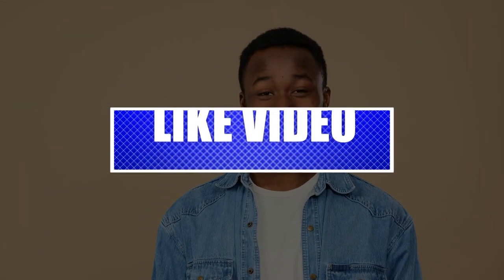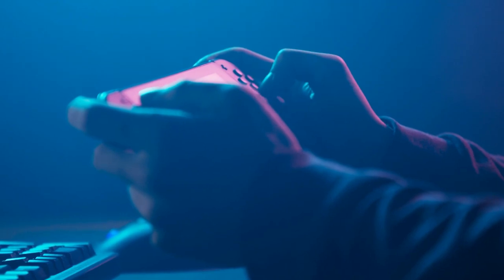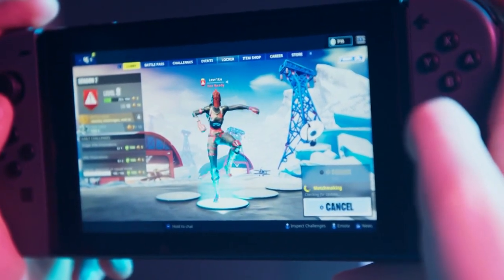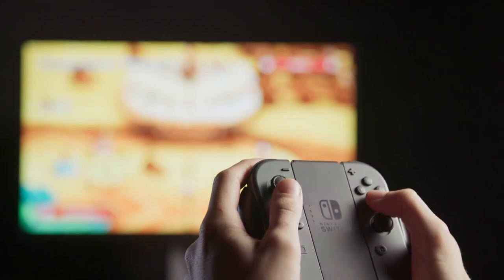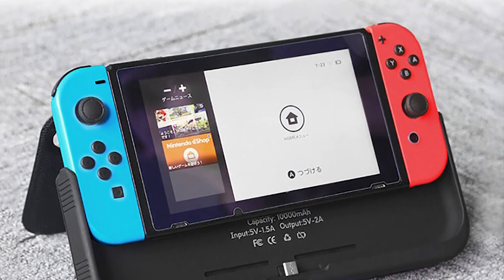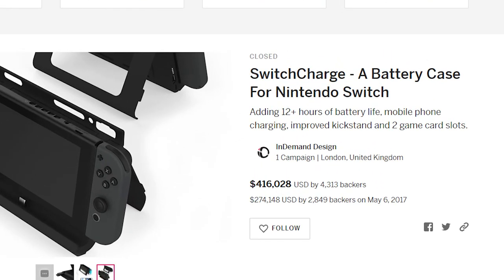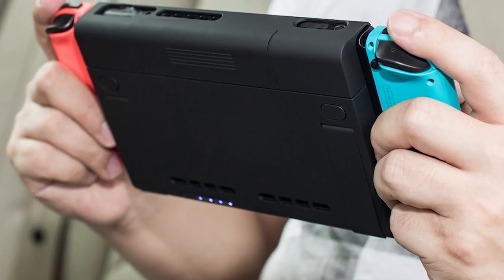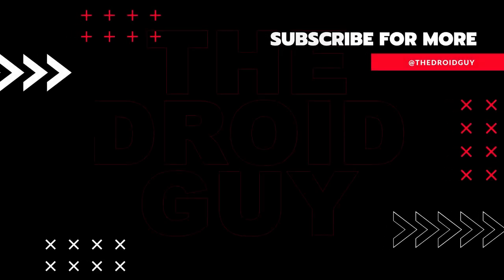How To Fix Nintendo Switch Fast Battery Drain Issue [Updated 2024]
The Nintendo Switch is one of the hottest gaming consoles today but many users find that it has a fast battery drain issue. For many, 2 or 3 hours of gaming is not enough but sadly, this is usually what the Nintendo Switch can provide most of the time. If you are wondering how to extend the battery life of your console after a full charge, this video is for you.